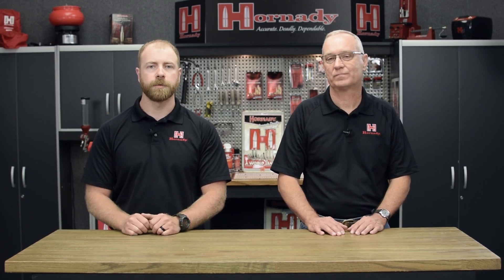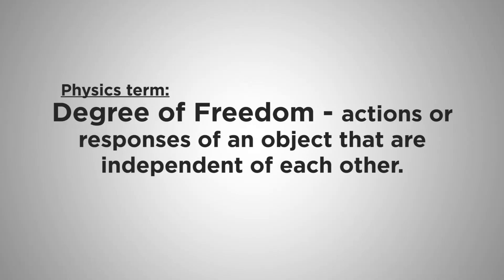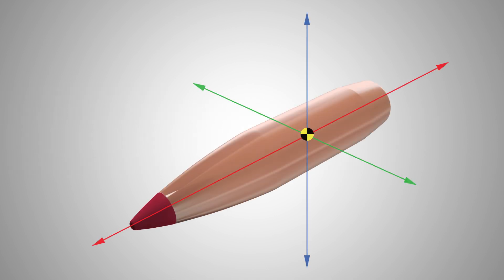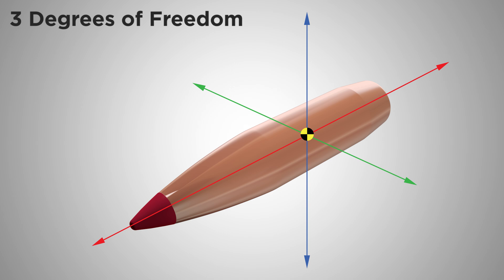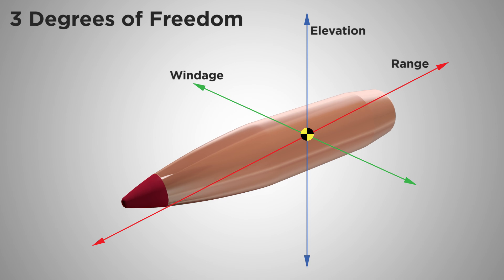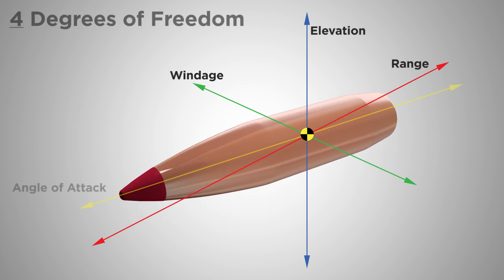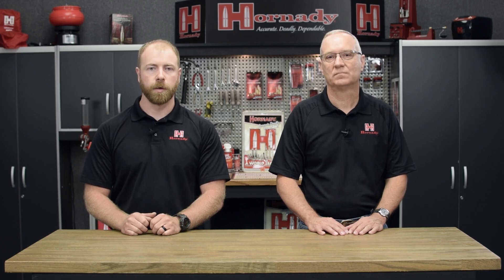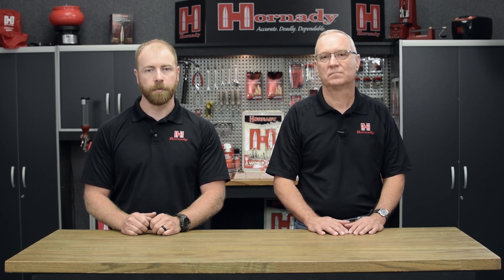Hornady® 4DOF™ Trajectory Calculator Overview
The Hornady® 4DOF™ (Four Degrees Of Freedom) Ballistic Calculator determines trajectory solutions based on projectile Drag Coefficient (not Ballistic Coefficient), combined with exact physical modeling of the projectile and its mass and aerodynamic properties. Additionally, it is the first publicly available calculator that will accurately determine the correct vertical shift a bullet experiences as it encounters a crosswind; referred to as Aerodynamic Jump (AJ).